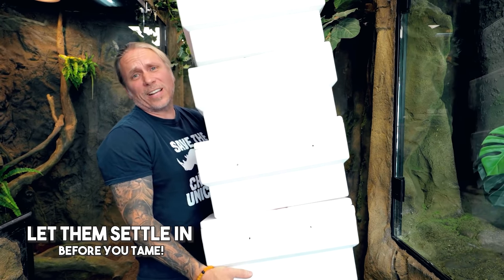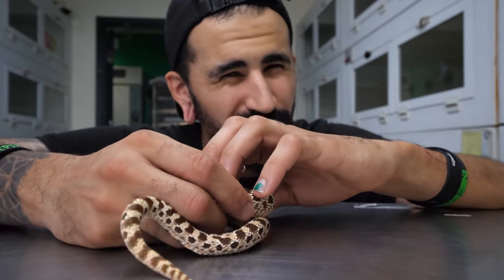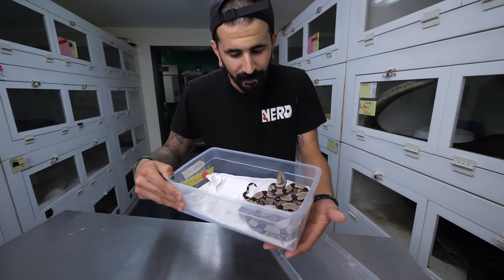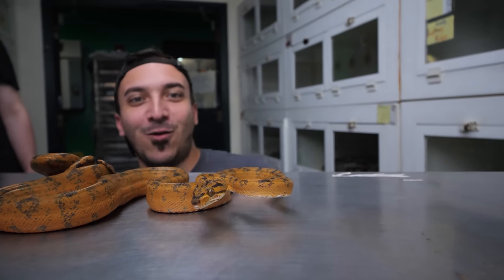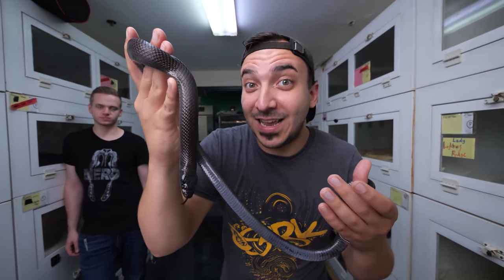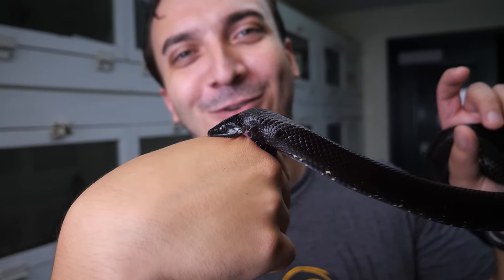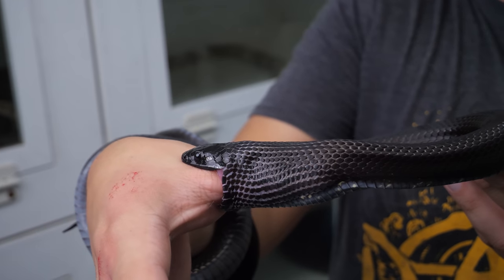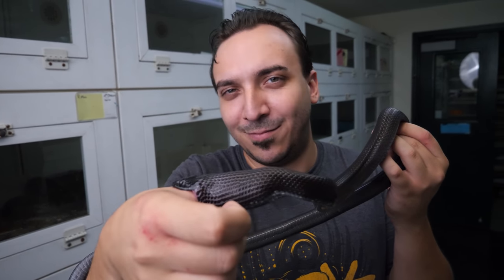TOP 10 WAYS TO TAME YOUR SNAKE THAT BITES!